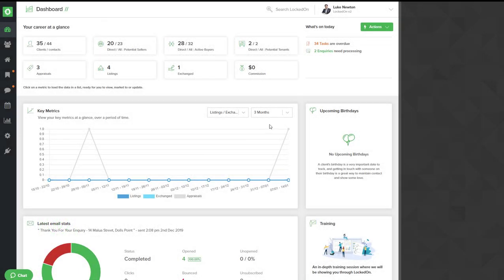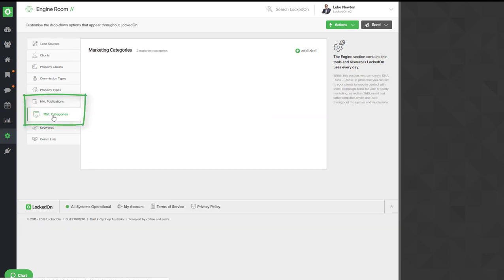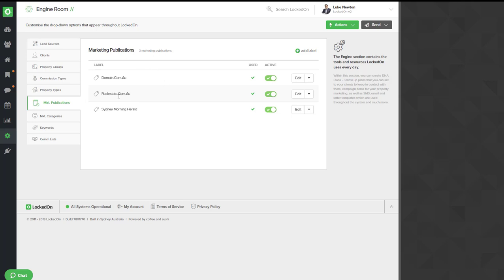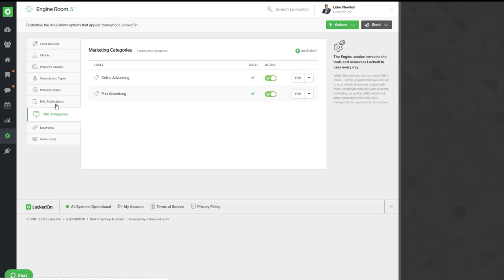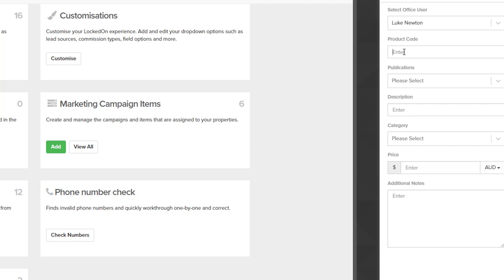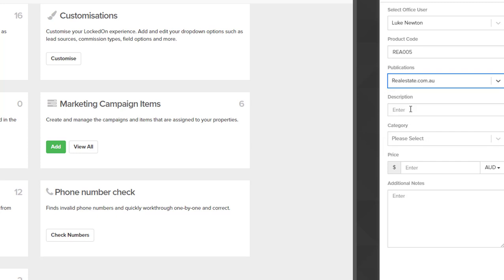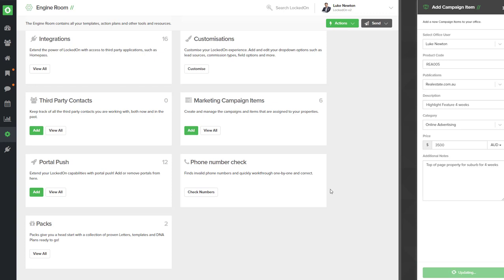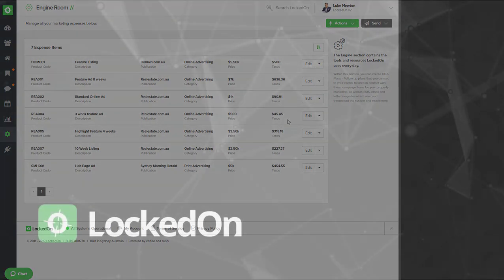Adding Campaign Items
In this tutorial, you will learn how to add and edit marketing campaign items.